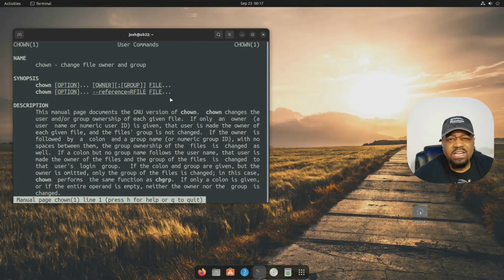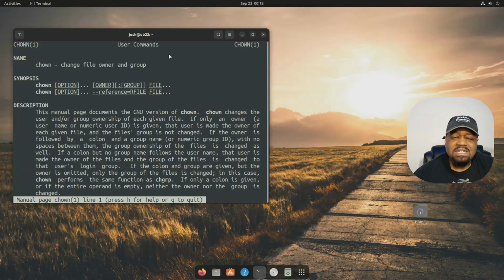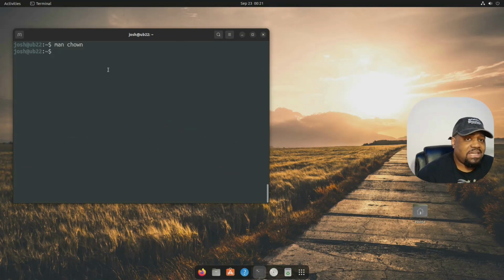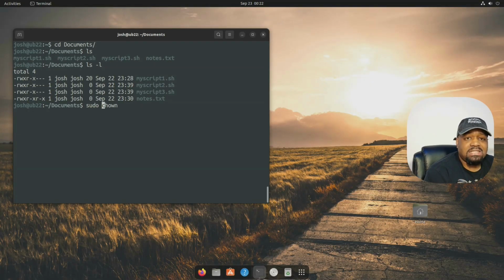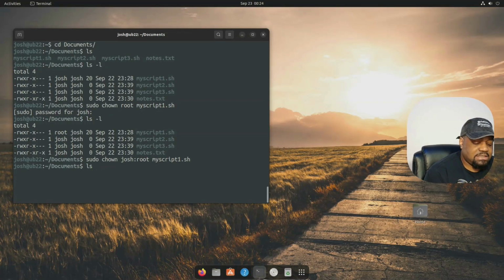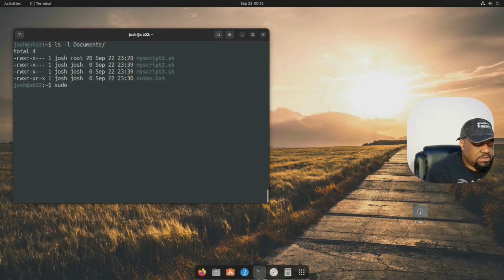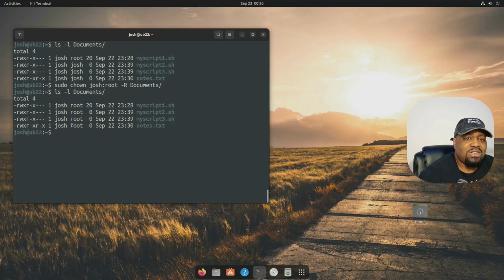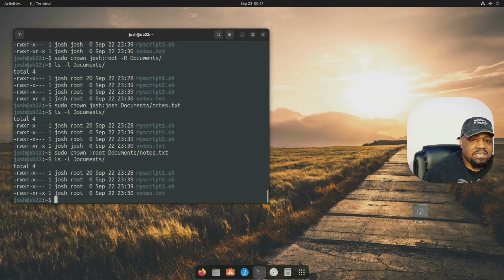Stop Linux Ownership Errors | Learn chown in Minutes!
Ever copied files as root and couldn’t access them later? That’s an ownership problem and the chown command is the fix. In this tutorial, I’ll explain how to change file and folder ownership, why it’s critical for Linux security, and how it pairs with chmod to keep your system under control. Perfect for Ubuntu 24.04 and beyond.

0:00 Intro - What chown does and why it matters
0:31 File Ownership Basics - User and group explained
1:07 Real-World Uses - Shared dirs, web servers, file transfers
2:00 Basic Examples - Change user, change group, fix mistakes
3:43 Recursive Changes - Update ownership across directories
5:38 Tips & Wrap-Up - Best practices, sudo, and avoiding mistakes